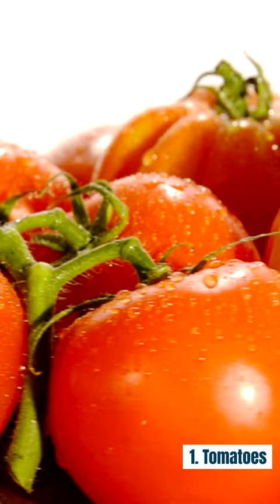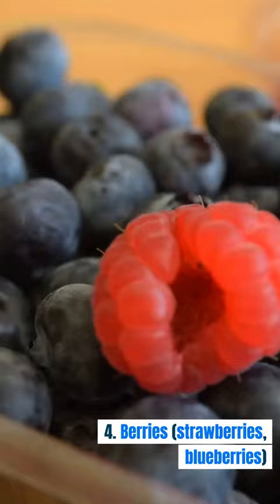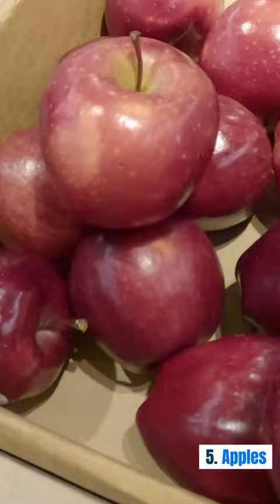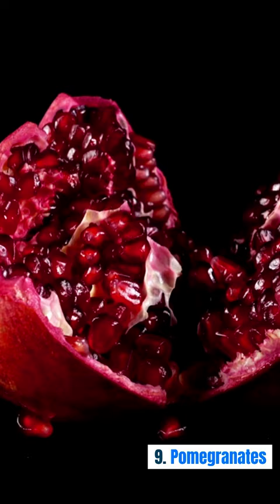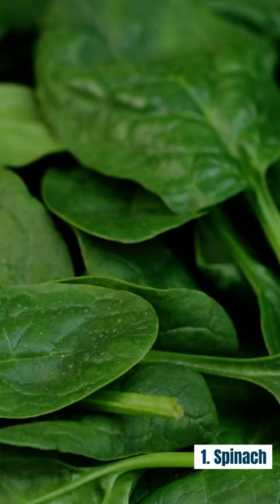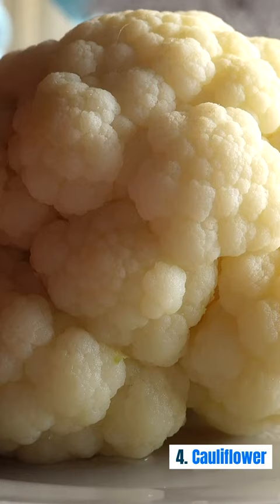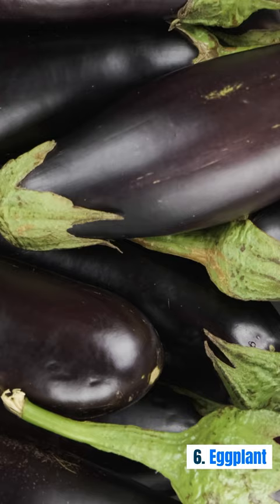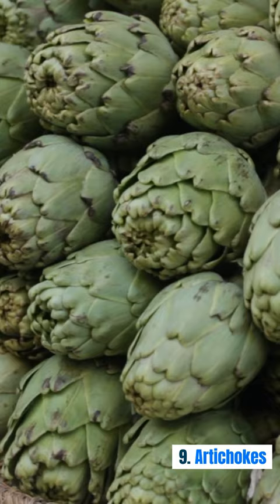Mediterranean Diet Shopping List For Beginners - Part 1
If you want a free guide to help you start the Mediterranean Diet take a look